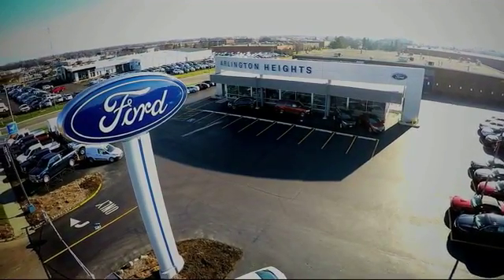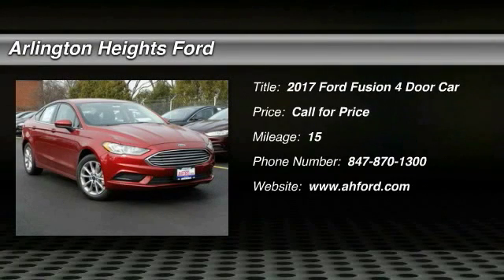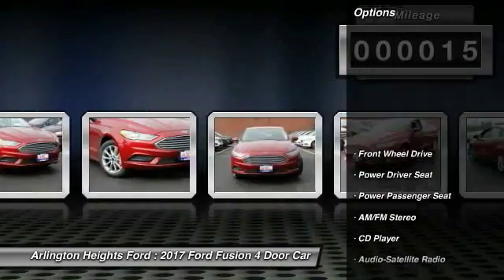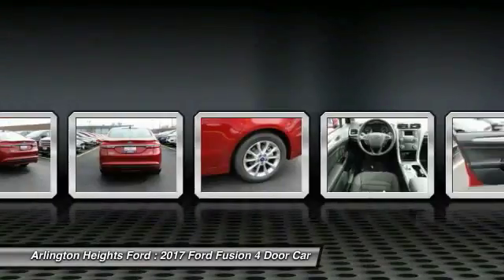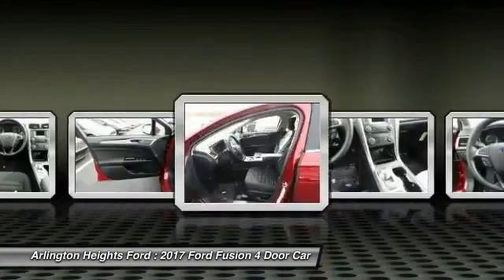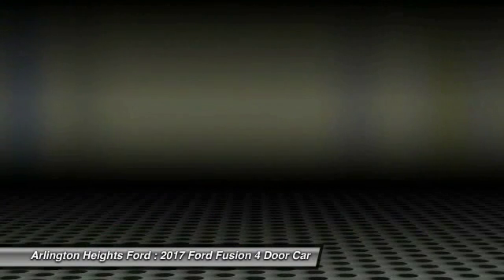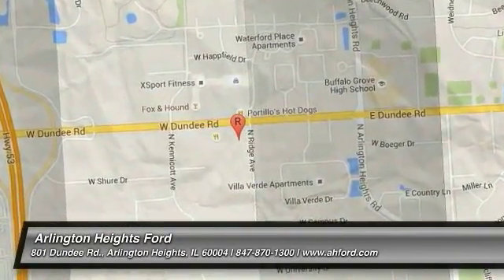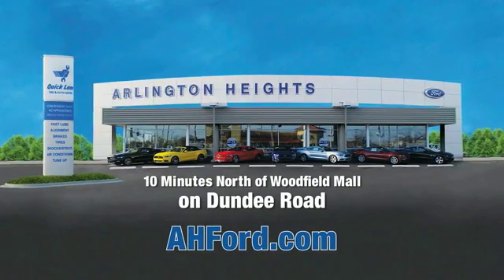2017 Ford Fusion Arlington Heights IL 0J174495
2017 Ford Fusion

801 Dundee Rd.

6-Speed Automatic. Meet your easy chair. The apex of high-ride quality. Are you still driving around that old thing? Come on down today and get into this fantastic 2017 Ford Fusion!